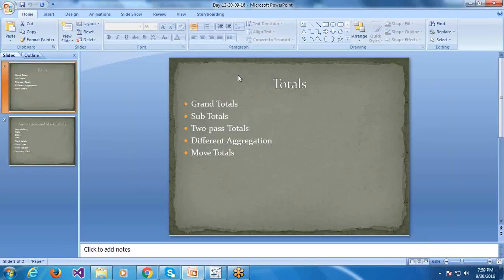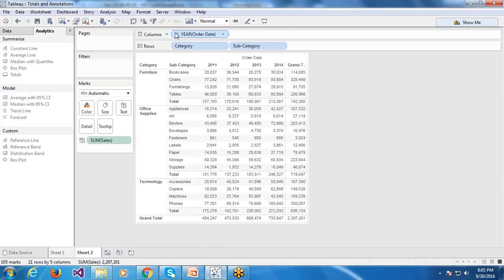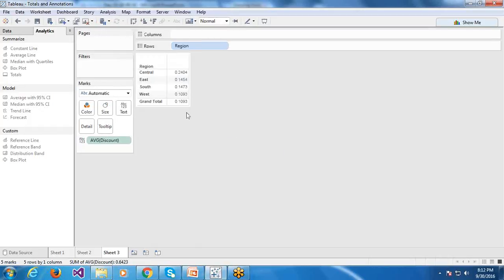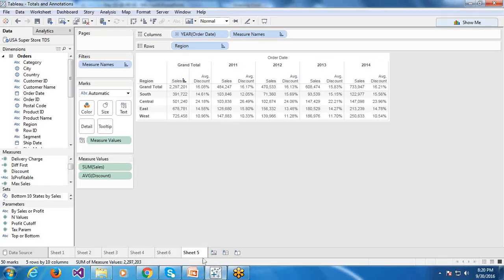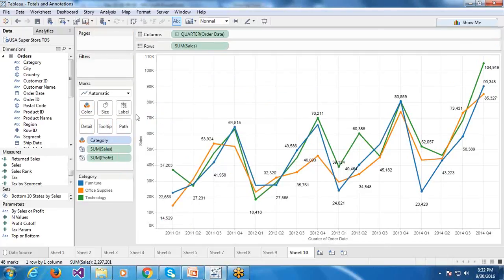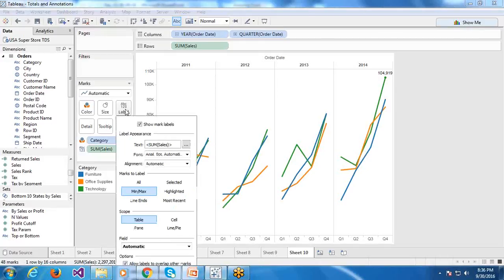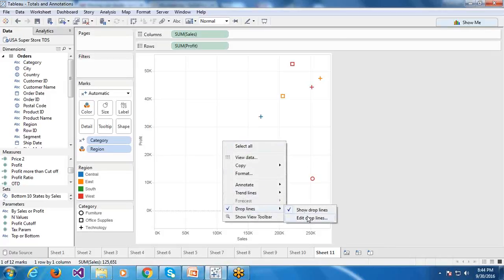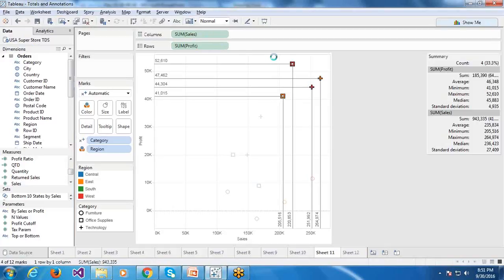Totals and Annotations